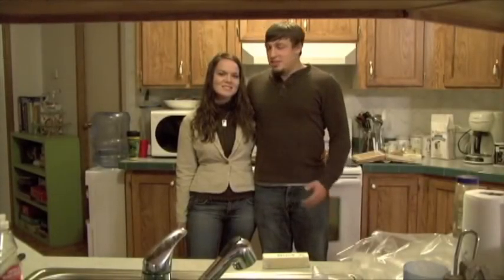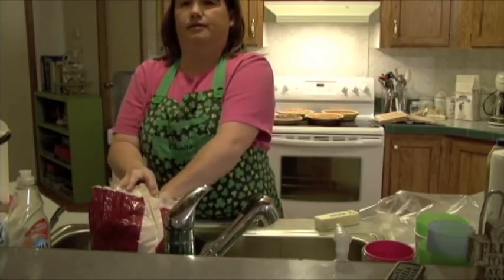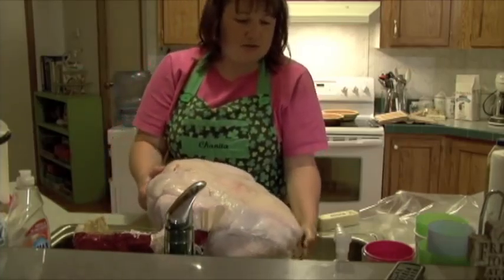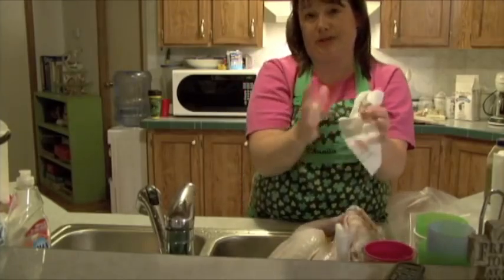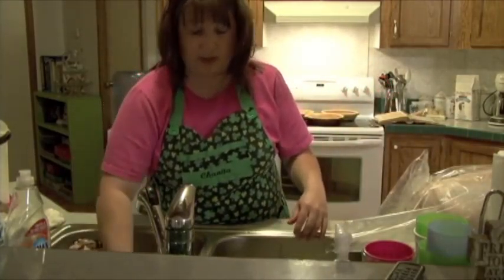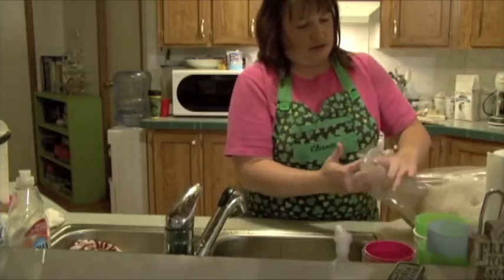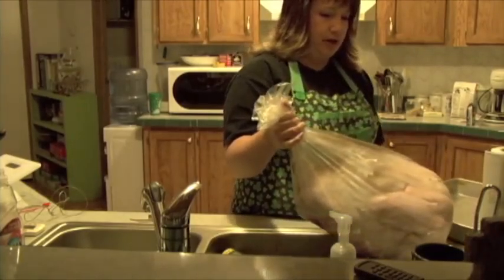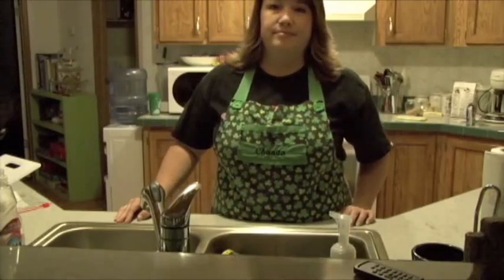Cooking with Chanita: Episode 1, Prepping Turkey for Roasting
Originally made this video for my daughter Kristin who was living far away at the time. I forgot to mention in the video to cook the turkey on 325F for 15 min per pound. Also at about 8:27 in the video I said that I put the turkey in the freezer over night, but I meant refrigerator.